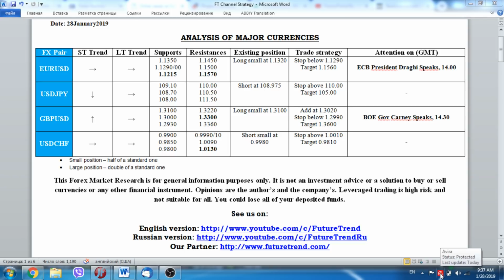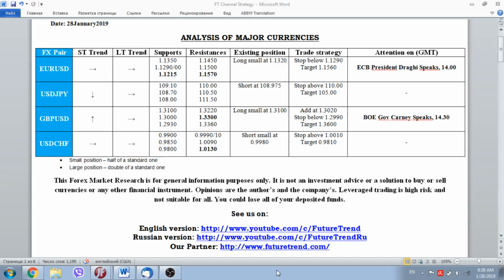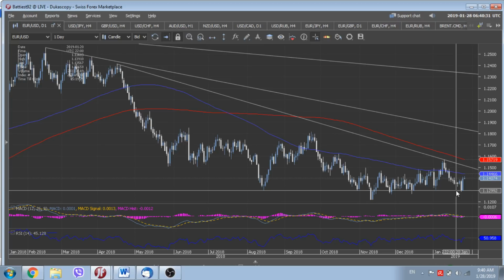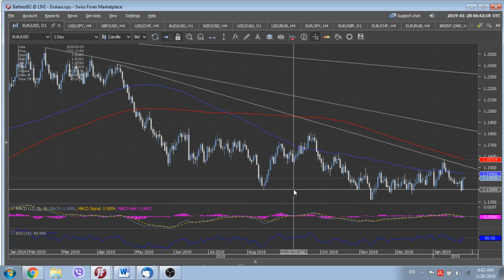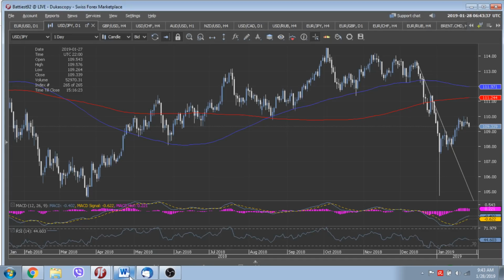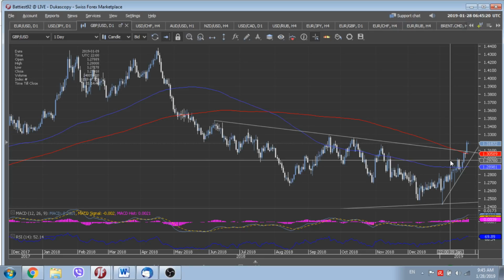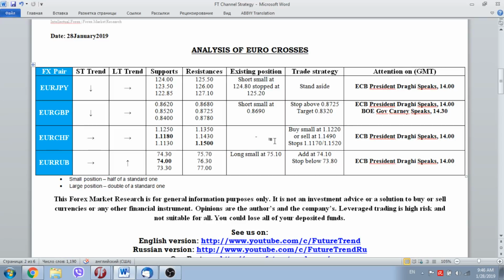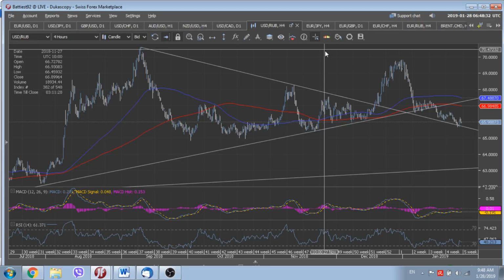FX Market View 2019 by FutureTrend, Forex Analysis, Free Trading Signals